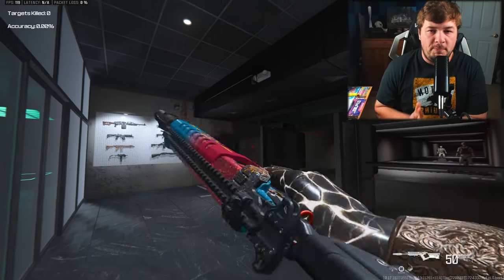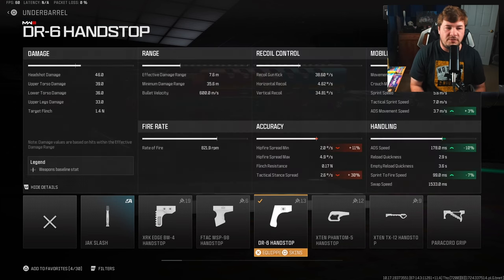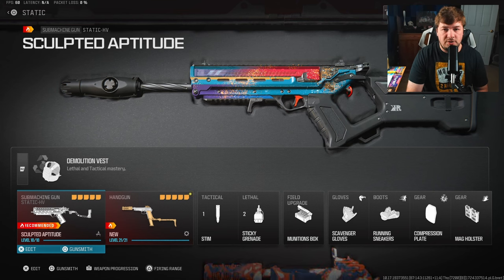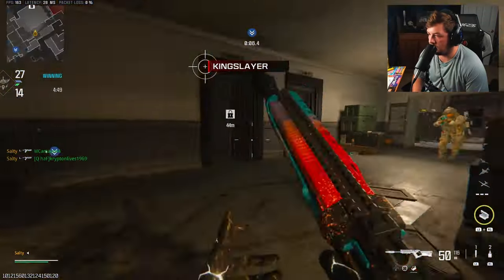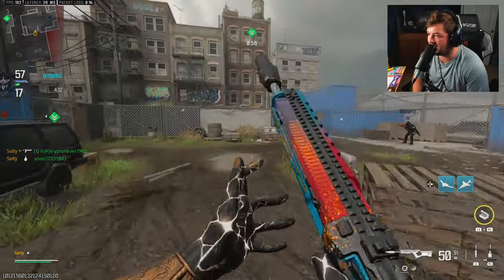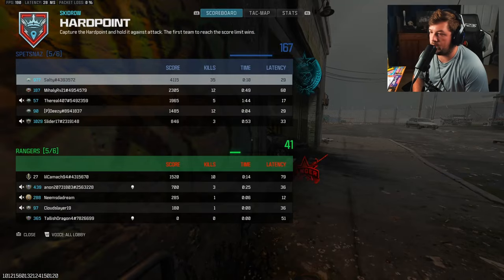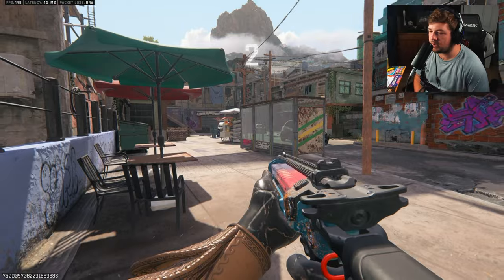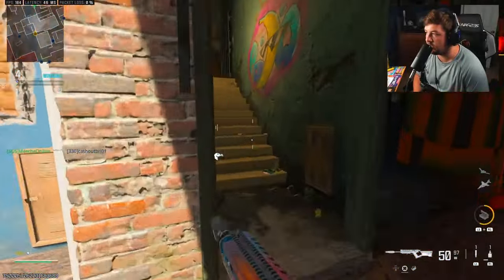the META *STATIC HV* Build is OVERPOWERED in MW3! (Best Static HV Class Setup)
the META *STATIC HV* Build is OVERPOWERED in MW3! (Best Static HV Class Setup) Modern Warfare 3 Season 5

Timecodes:
0:00 - Recoil Pattern
0:28 - Best Class Setup
2:55 - Skidrow HP
8:39 - Favela TDM
14:20 - Comment of the Day
14:25 - Watch Next!